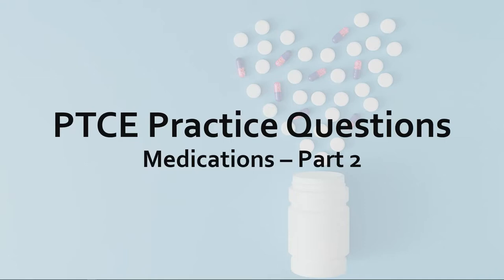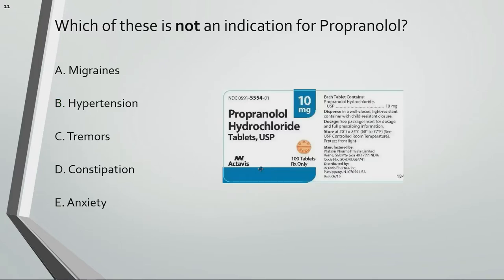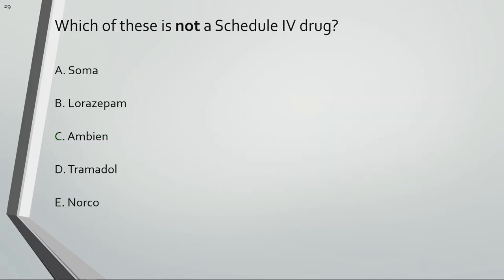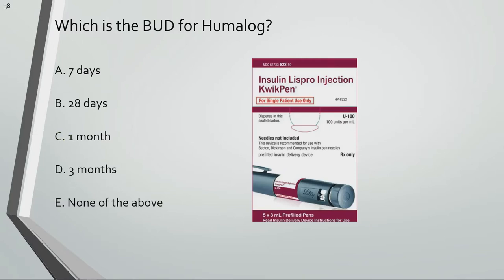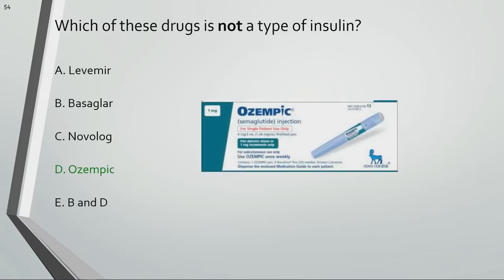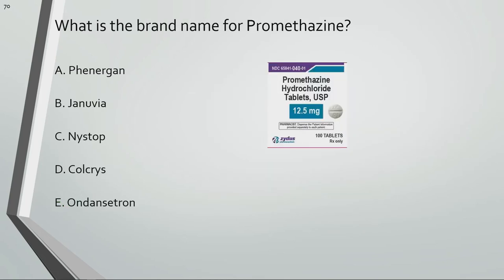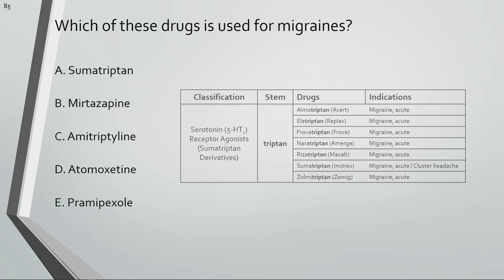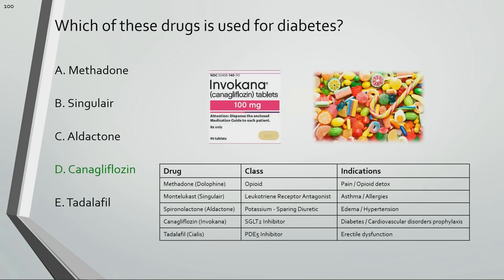PTCE Practice Questions - Part 2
100 more PTCE practice questions covering the medications section!